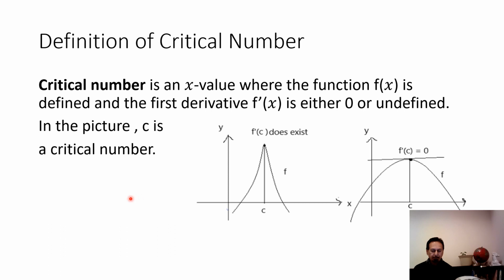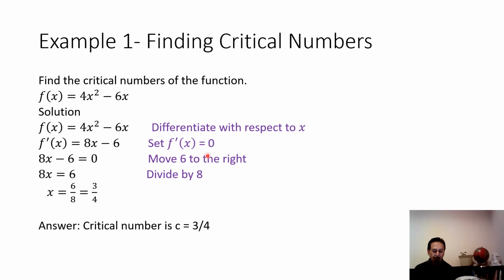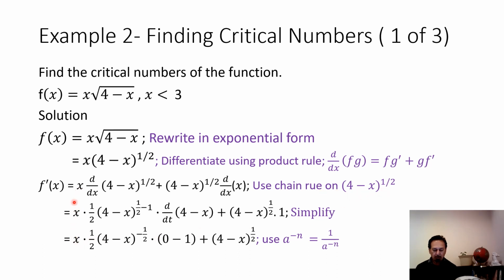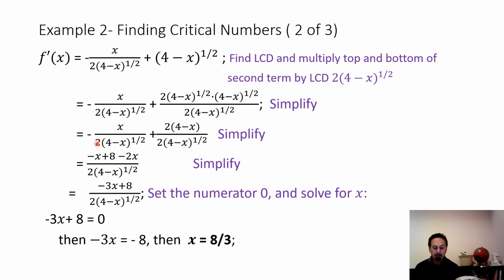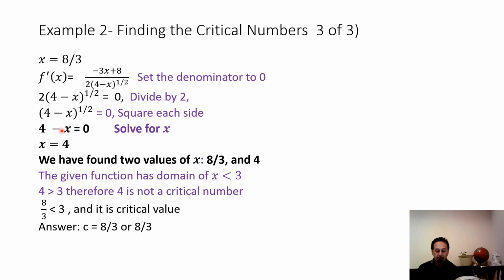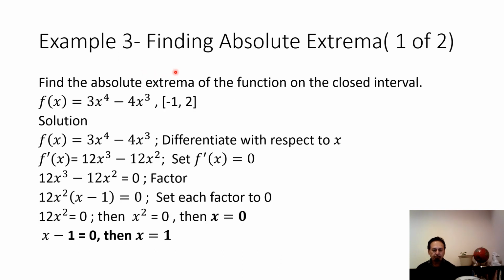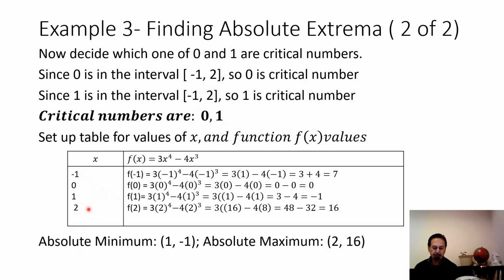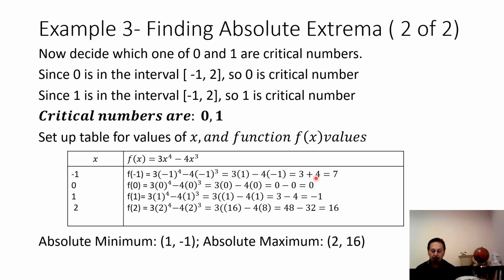Absolute Maximum and Absolute Minimum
How to find critical numbers of a function.
How to find global maximum and global minimum